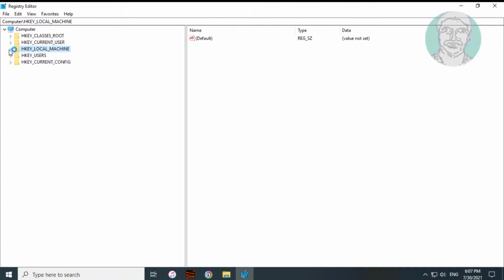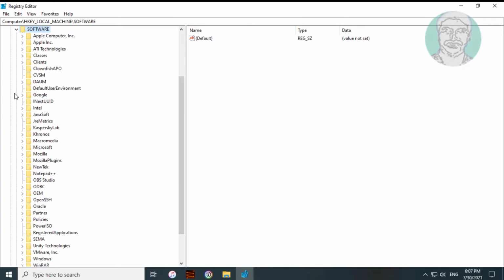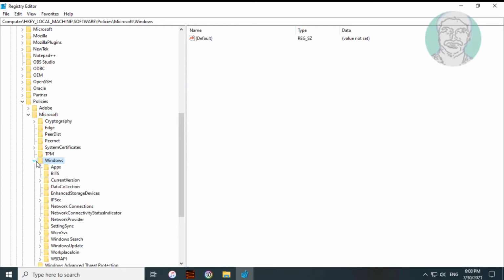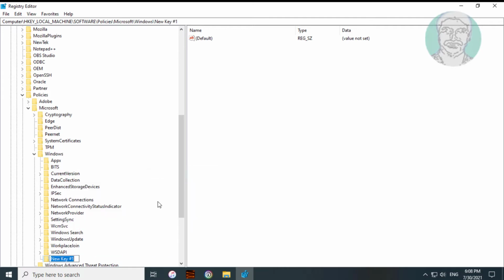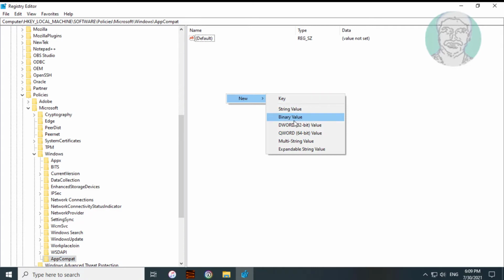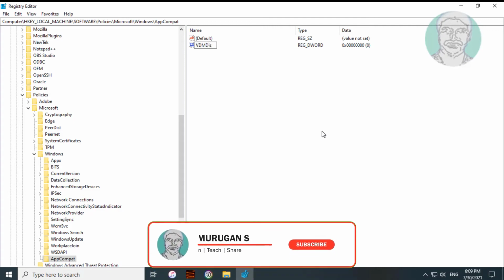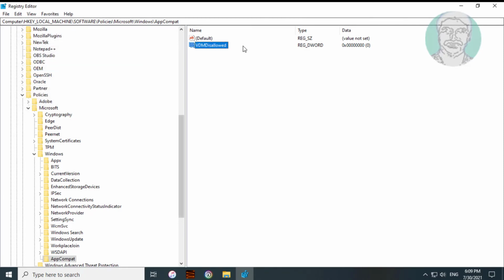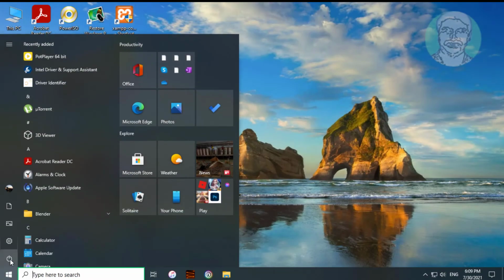Fix You do not have permissions to execute 16-bit applications on Windows 10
This Tutorial Helps to Fix You do not have permissions to execute 16 - bit applications on Windows 10